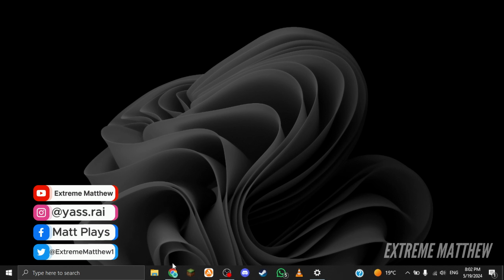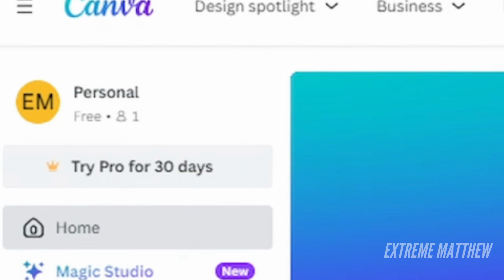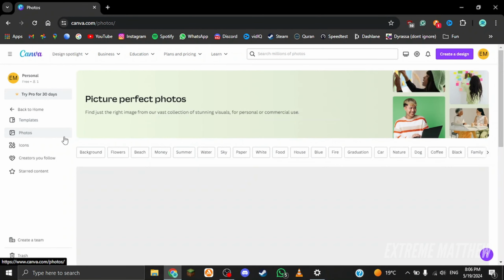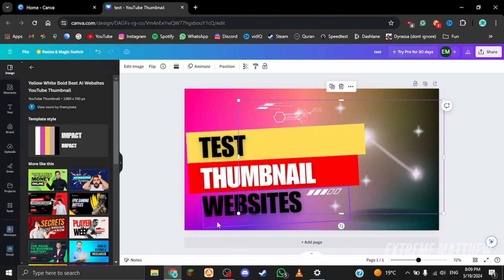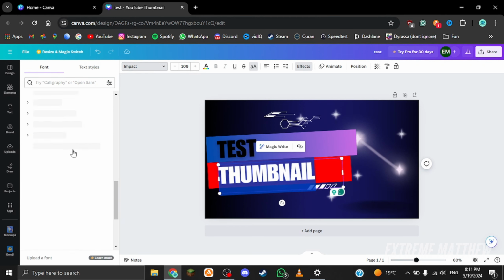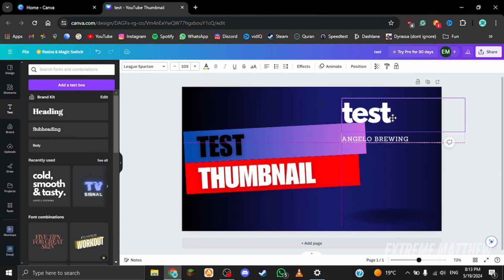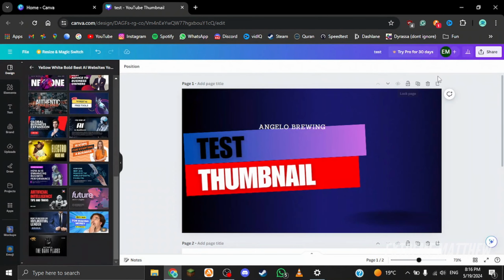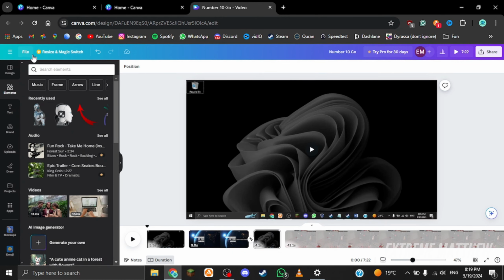Create Thumbnails, Posters & Videos with Canva *for free!*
In this video, I will show you how you can create posters, and thumbnails and edit videos using a website called Canva.

TIMESTAMPS: